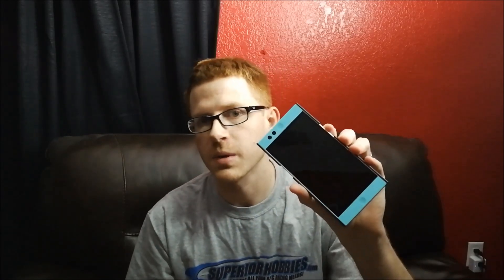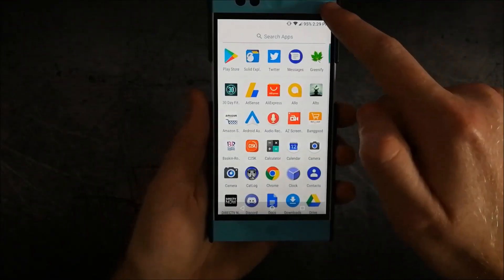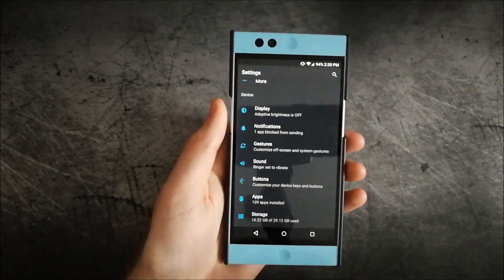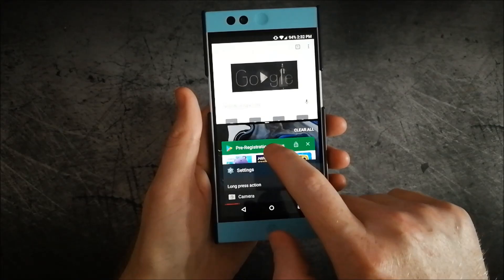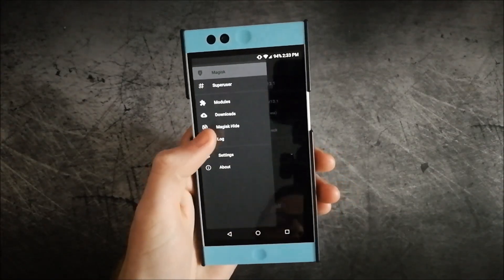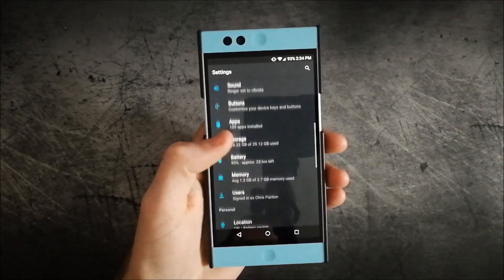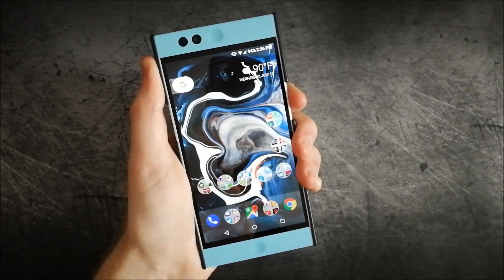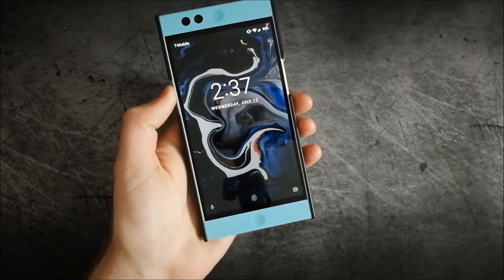[AOSPA] Paranoid Android 7.2.0 ROM on Nextbit Robin